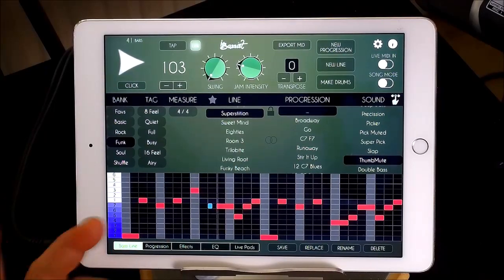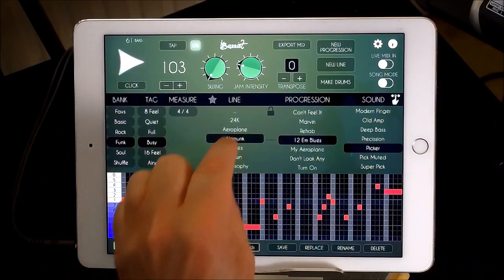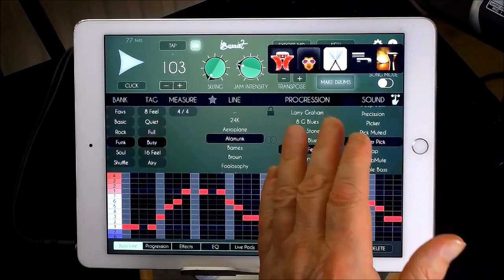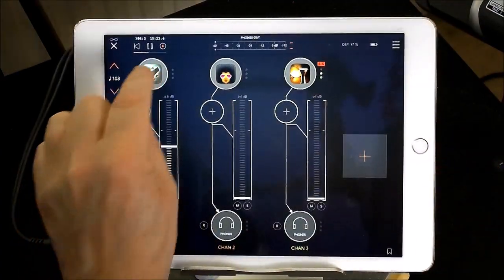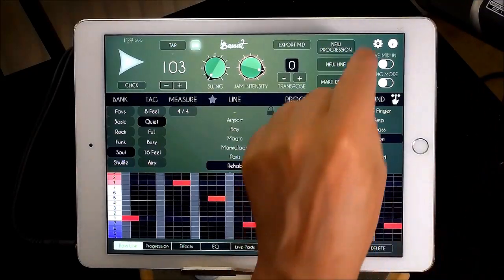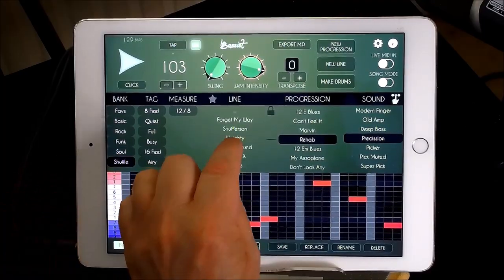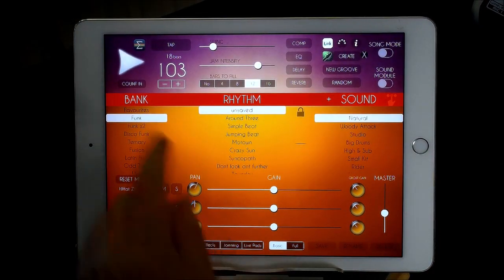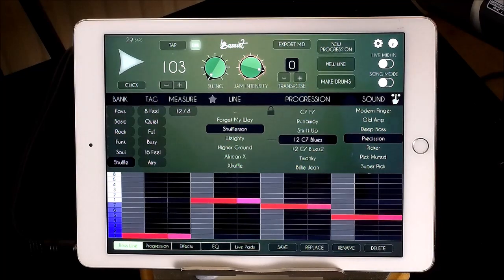iBassist by Luis Martinez - Instant Bass Lines - Getting Started Tutorial for the iPad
You can get iBassist here at the App Store

You can get Funk Drummer here at the App Store

You can get Mid East Drummer here at the App Store

You can check out Luis's other Drum Apps here too
Rock Drum Machine 5